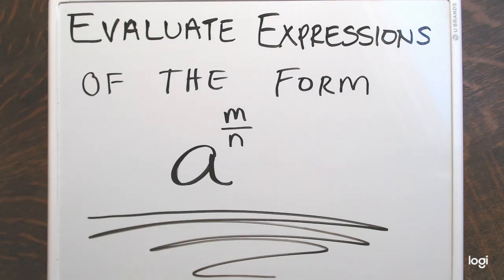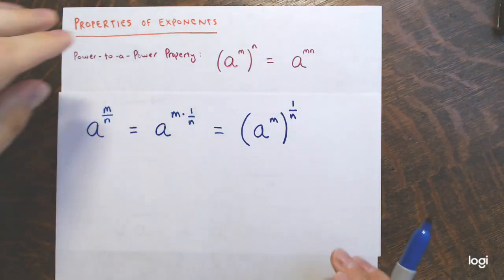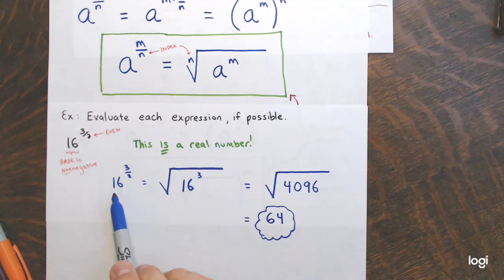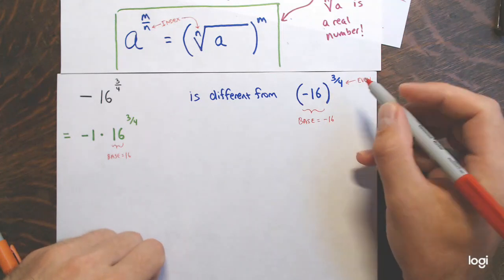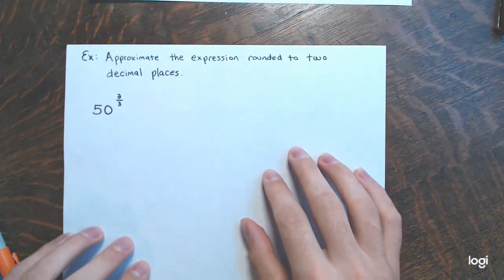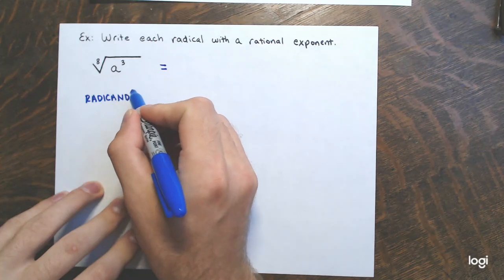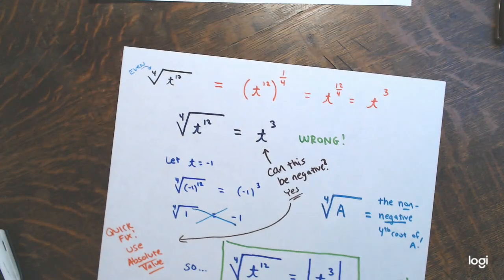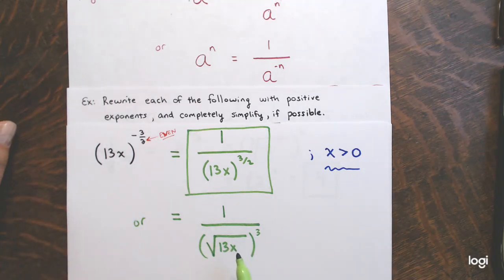Evaluate Expressions of the Form a ^ (m / n)